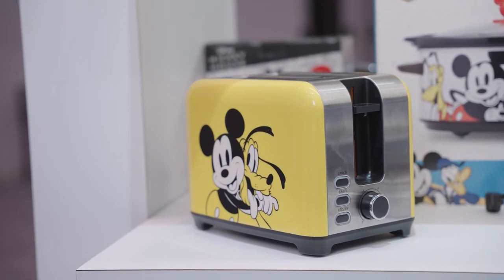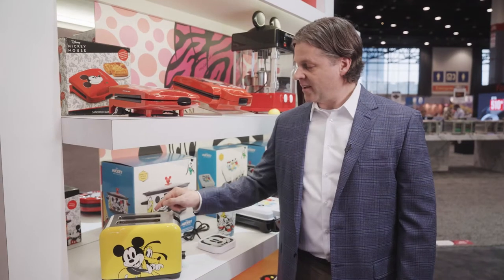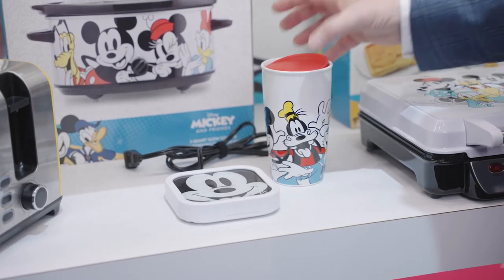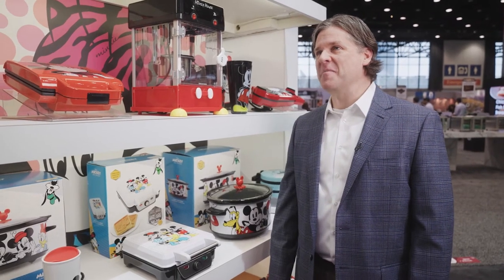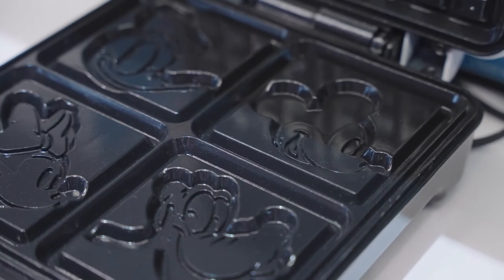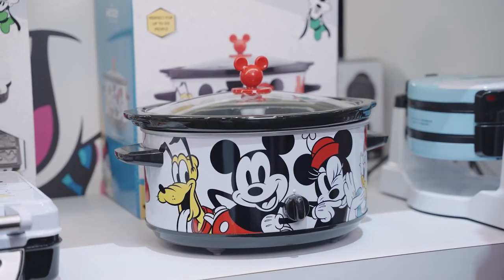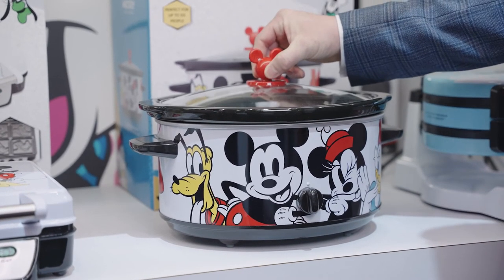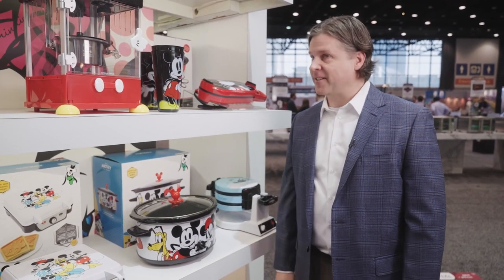Disney Mickey & Friends Select Brands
Select Brands highlights brand new Mickey & Friends kitchen appliances. Products featured include the Mickey and Pluto toaster, the glass top mug warmer including a 14 ounce ceramic mug, the 5-quart slow cooker, and the four waffle maker that bakes waffles of Mickey Mouse, Minnie Mouse, Donald Duck and Pluto.